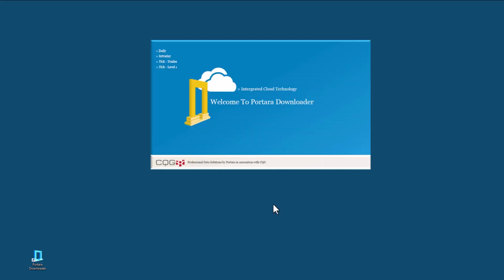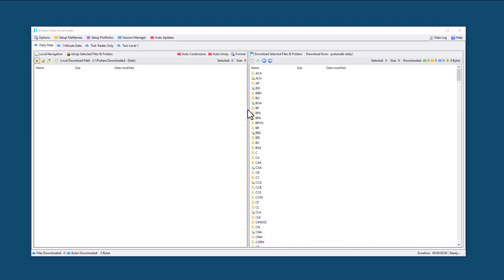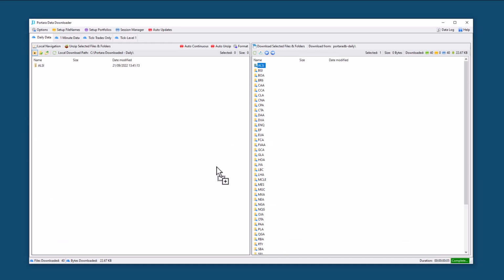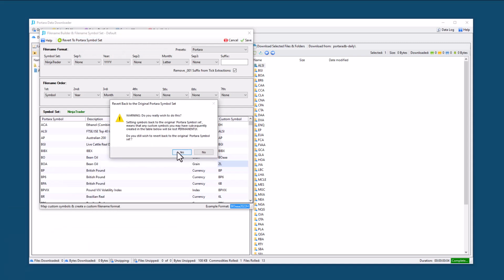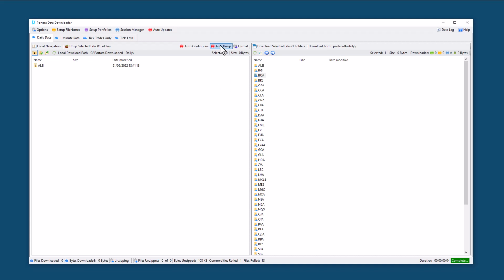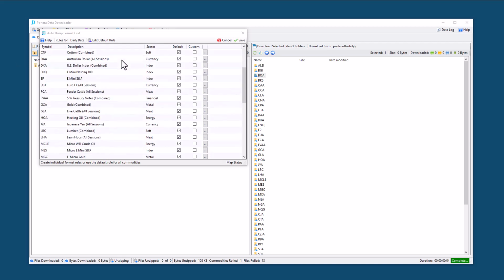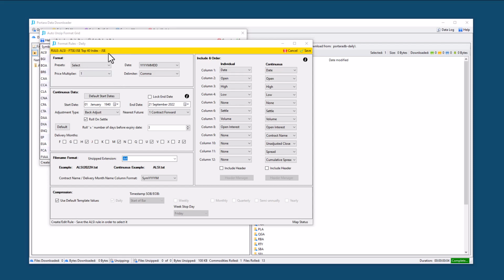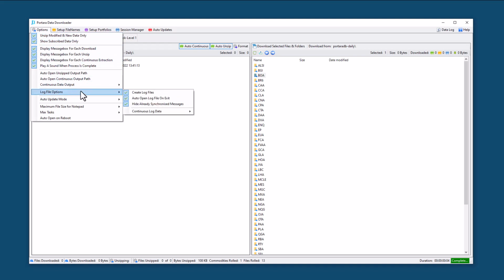Welcome On Board - Portara Downloader